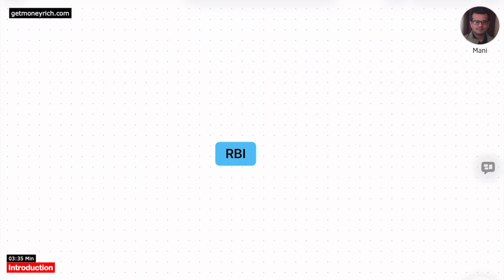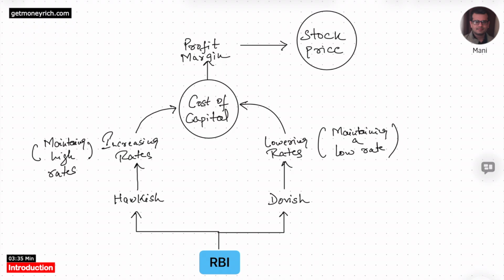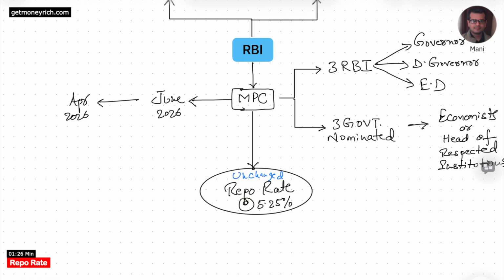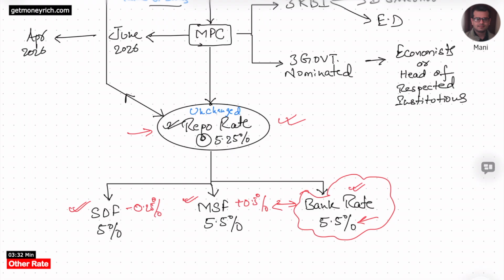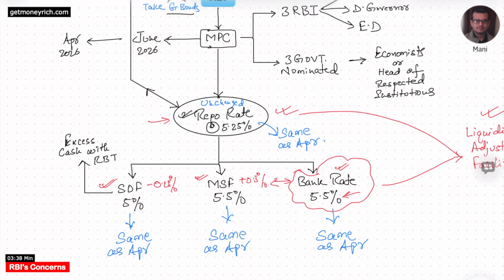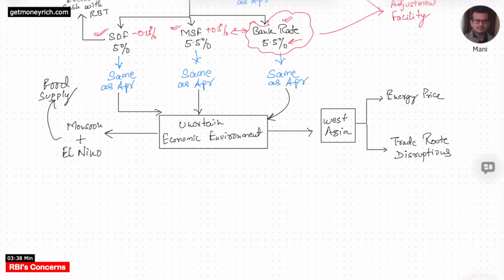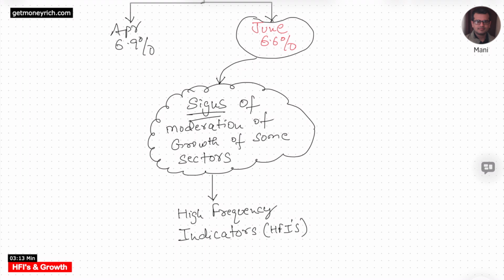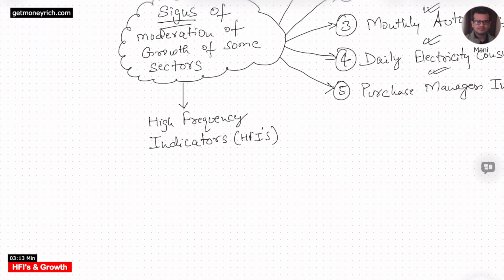How To Read An RBI MPC Meeting Like A Serious Investor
Most stock investors react to RBI meetings. The smart ones read them.
The June 2026 MPC decision just handed long-term investors a rare signal — and almost nobody is talking about it.

The RBI kept rates unchanged at 5.25% and trimmed its GDP forecast. On the surface, that sounds like bad news. But if you know how to decode what a "neutral stance" actually means for your portfolio — and why RBI's own Q4 FY27 projections are quietly optimistic — you will stop reacting to headlines and start positioning ahead of the curve. This video breaks down exactly what happened in the June 2026 Monetary Policy Committee meeting, what it means for India's economy, and — most importantly — how it affects your money as a long-term stock investor.

🔍 Why the RBI's "caution" right now is actually a green signal for patient investors
📊 The 3 rates most investors ignore — SDF, MSF, and Bank Rate — and why they matter for your cost of capital
🌏 How the West Asia crisis and monsoon uncertainty are shaping the RBI's thinking
📉 What "High Frequency Indicators" are, and how the RBI uses them to predict GDP before the data comes out
📈 How to think about GDP growth and inflation together — and what a 6.8% Q4 FY27 forecast really signals

Topics:
00:00 — The one thing most investors miss about RBI meetings
03:35 — Who actually sits in the MPC room — and why it matters
04:26 — Repo Rate explained so simply, your chai-wala would understand it
05:52 — SDF, MSF & Bank Rate — the hidden levers of India's economy
09:22 — West Asia, Monsoon & El Niño — inside RBI's real concerns
12:54 — Why high inflation quietly kills your wealth (the Real GDP trap)
15:16 — High Frequency Indicators — how RBI sees the economy before everyone else
18:33 — What this all means for your portfolio right now

India's monetary policy framework operates through tools most retail investors never study — the repo rate, the liquidity adjustment facility, standing deposit facility, and marginal standing facility all work together to control how much money flows through the economy. When the Monetary Policy Committee meets every two months, it is not just setting a number — it is signalling the RBI's stance on inflation, GDP growth rate, and cost of capital for every business in India. The June 2026 MPC meeting kept the neutral stance intact, flagging risks from crude oil prices, trade route disruptions, and a potentially weak southwest monsoon. Meanwhile, real GDP growth versus nominal GDP is a distinction that directly impacts how fast your stocks compound. Understanding high frequency indicators like E-way bill generation, UPI transactions, auto sales, and the Purchase Managers Index gives you the same lens the RBI uses — before the quarterly numbers even come out.

💬 Do you think the RBI will cut rates in the next MPC meeting, or will the West Asia uncertainty force them to hold again?

📌 Save this video — rewatch it before every MPC meeting
👇 Drop your answer to the Question of the Day below